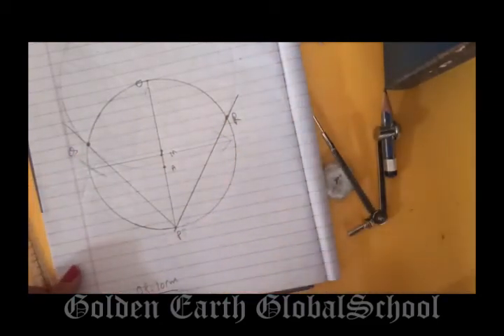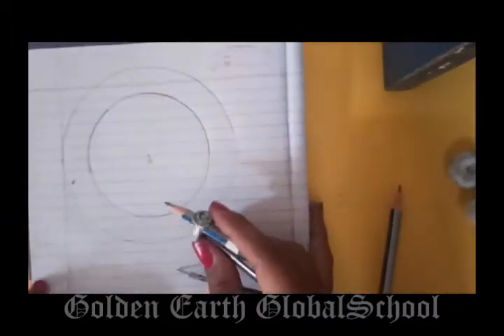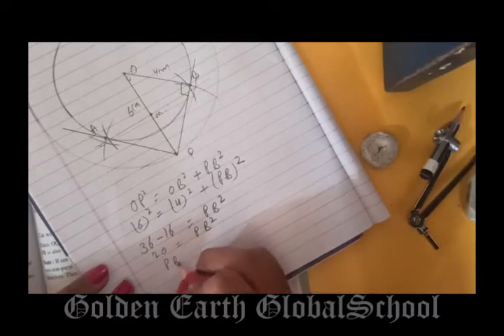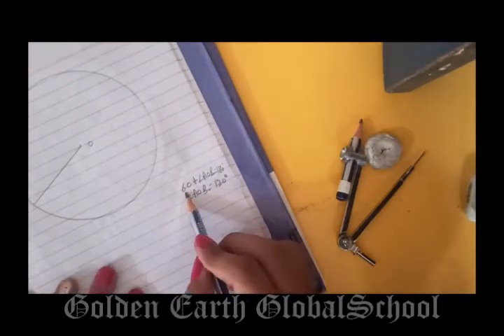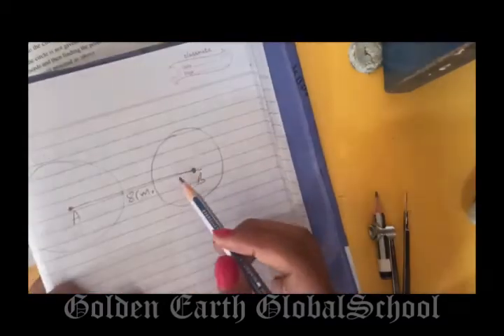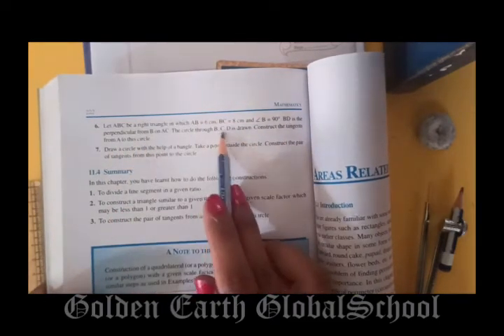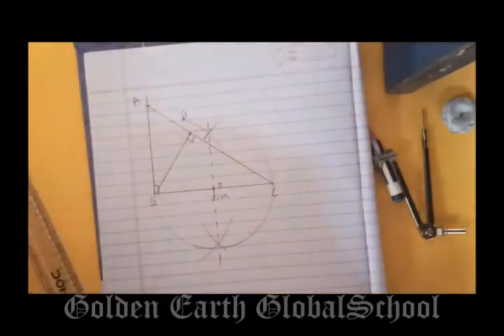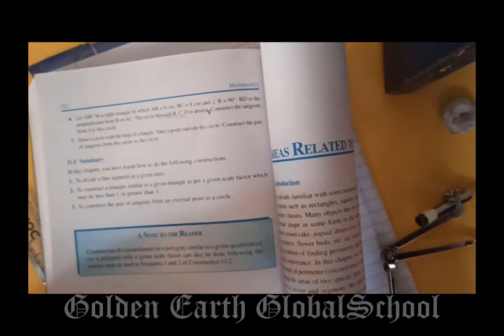Grade 10 | maths ex 11.2 | Golden Earth Global School, Sangrur